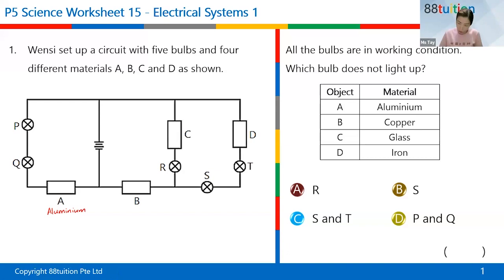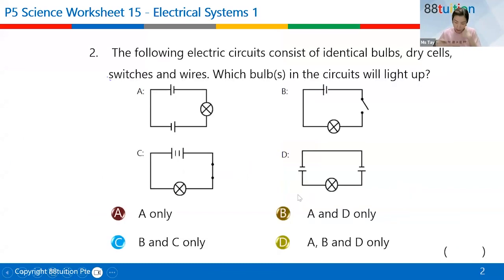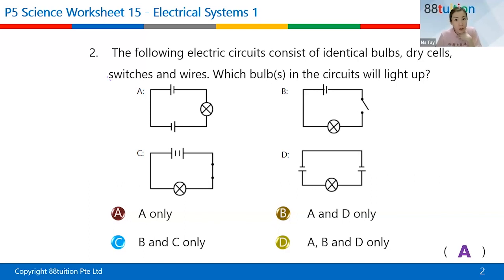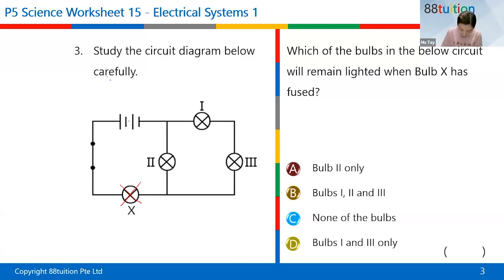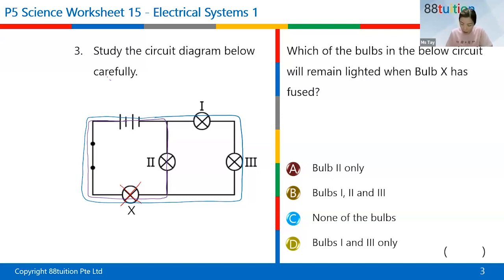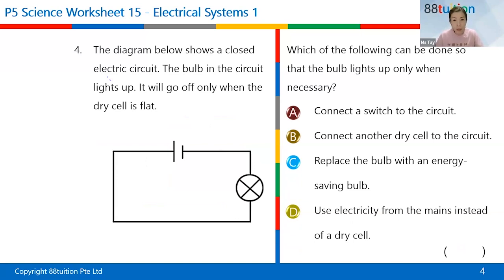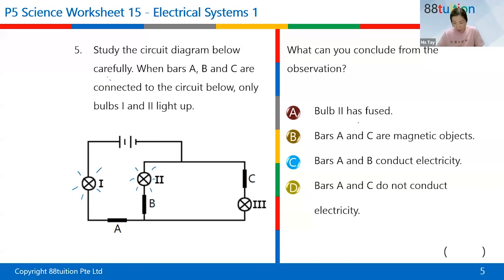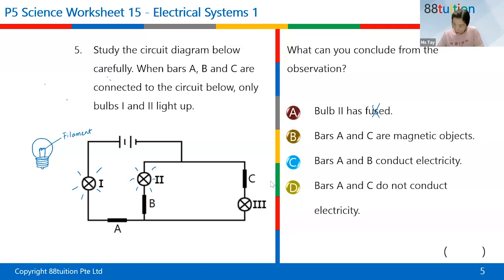P5 - Group G - Science - Tutorial 16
Highlights Of This Tutorial :

Electrical Systems
• Show an understanding that a closed circuit allows current to flow.
• Construct simple circuits from circuit diagrams.